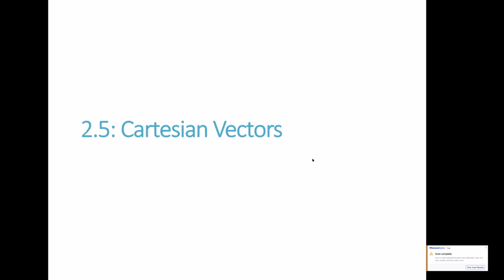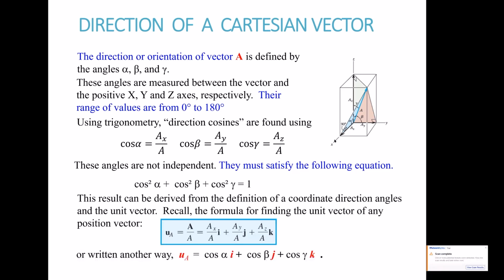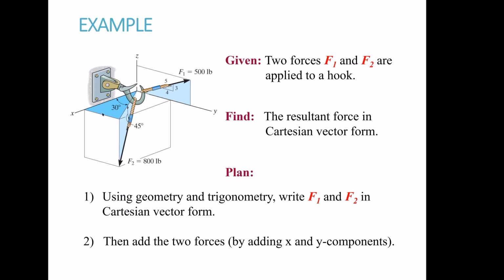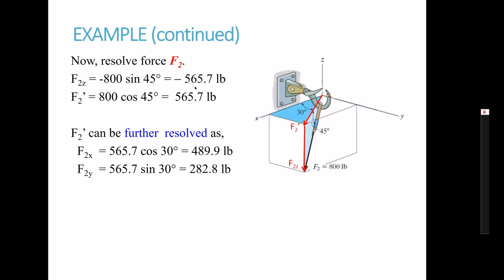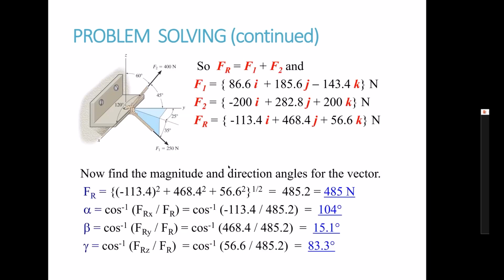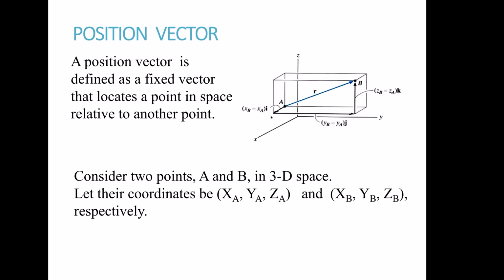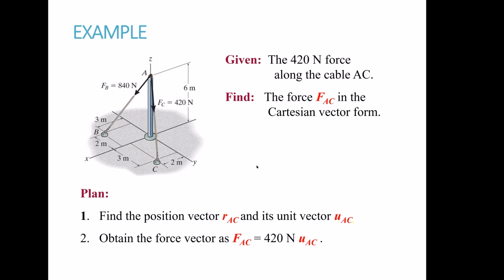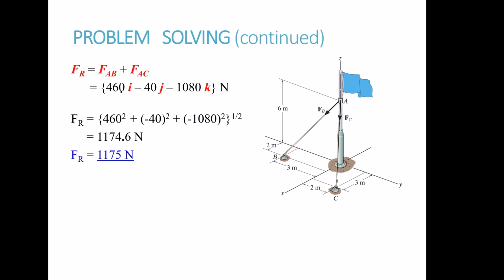EGR 211 Ch 2 part II or III